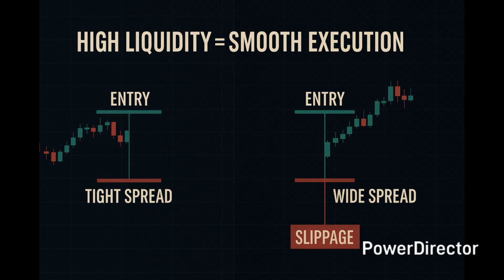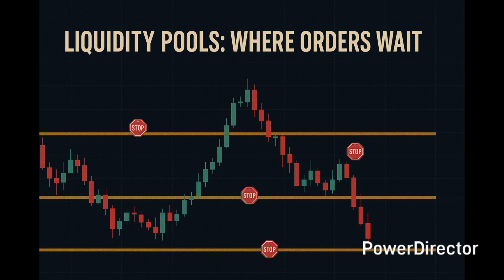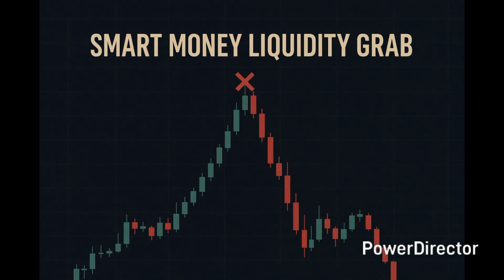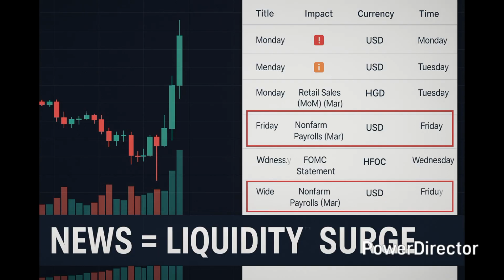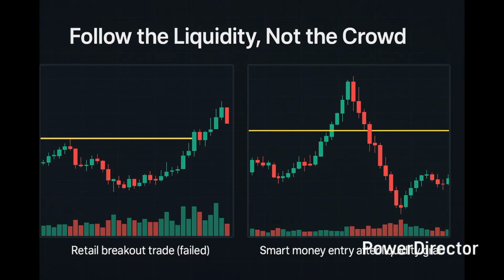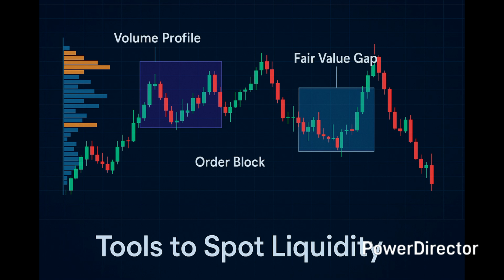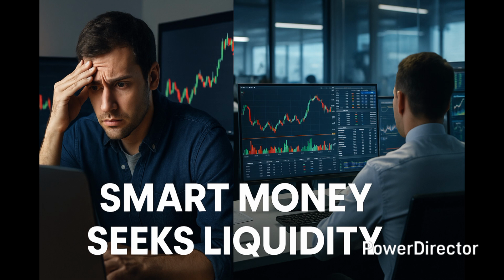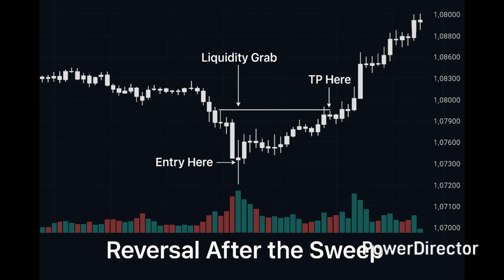"Liquidity in Forex Trading EXPLAINED | Smart Money Secrets You Must Know!"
Unlock the hidden truths behind liquidity in forex trading and learn how smart money manipulates the market to trap retail traders. In this detailed video, we explain:

✅ What is liquidity in forex
✅ How liquidity pools work
✅ Stop loss hunting and liquidity grabs
✅ Smart money vs retail behavior

If you're serious about forex price action, institutional trading concepts, and mastering smart money strategy, this video is for you!

🎓 Learn. Trade. Profit.
📈 Join Financial Freedom FX and master the markets.